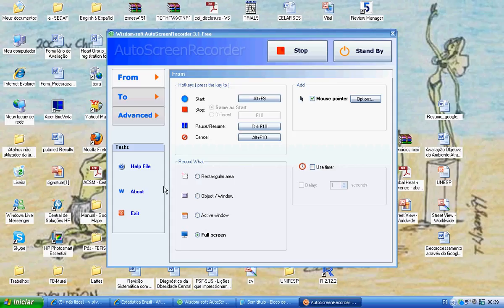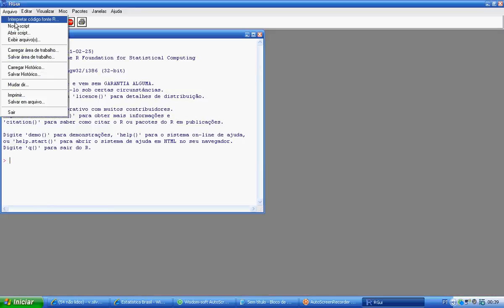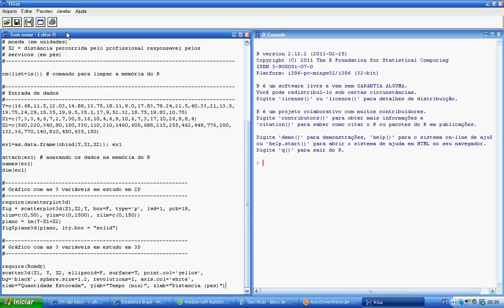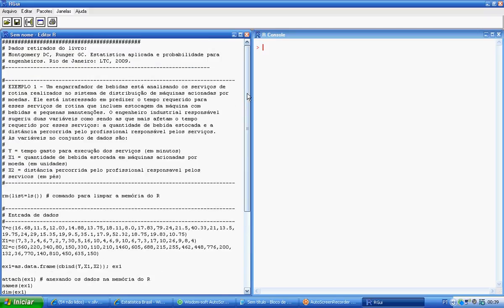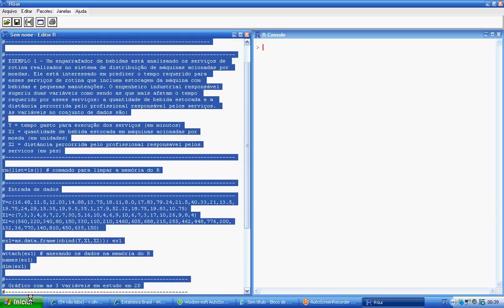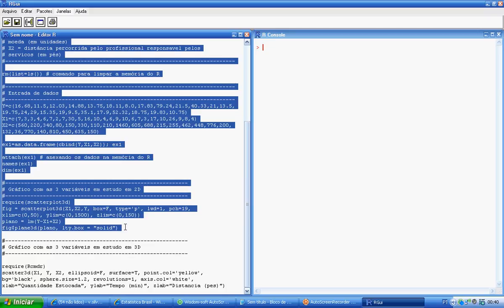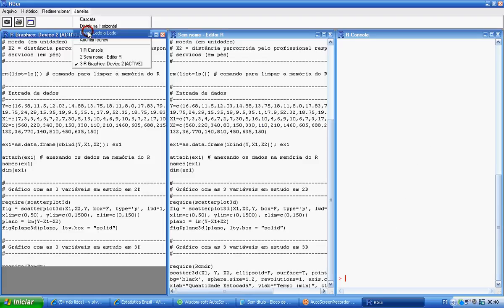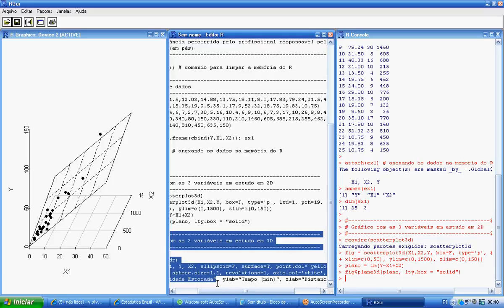3D Graphics in Software R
# SCRIPT
rm(list=ls())             # comando para limpar a memória do R

Y=c(16.68,11.5,12.03,14.88,13.75,18.11,8.0,17.83,79.24,21.5,40.33,21,13.5,
19.75,24,29,15.35,19,9.5,35.1,17.9,52.32,18.75,19.83,10.75)
X2=c(560,220,340,80,150,330,110,210,1460,605,688,215,255,462,448,776,200,
132,36,770,140,810,450,635,150)

ex1=as.data.frame(cbind(Y,X1,X2)); ex1

attach(ex1)                # anexando os dados na memória do R
names(ex1)
dim(ex1)

# Gráfico com as 3 variáveis em estudo em 2D
require(scatterplot3d)
fig = scatterplot3d(X1,X2,Y, box=F, type='p', lwd=1, pch=19,
xlim=c(0,50), ylim=c(0,1500), zlim=c(0,150))
plano = lm(Y~X1+X2)
fig$plane3d(plano, lty.box = "solid")

# Gráfico com as 3 variáveis em estudo em 3D

require(Rcmdr)
scatter3d(X1, Y, X2, ellipsoid=F, surface=T, point.col='yellow',
bg='black', sphere.size=1.2, revolutions=1, axis.col='white',
xlab="Quantidade Estocada", ylab="Tempo (min)", zlab="Distancia (pes)")

# Apresentado pela prof. Dra. Ana Vergínia Libos Messetti (Lattes
# Ambos do Departamento de Estatística (DSTA) do Centro de Ciências Exatas (CCE) da Universidade Estadual de Londrina (UEL)